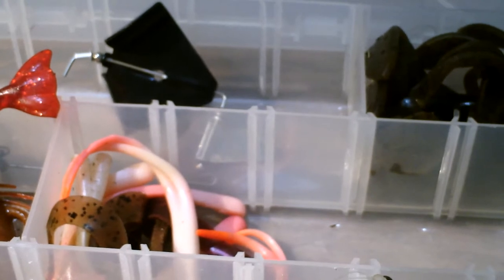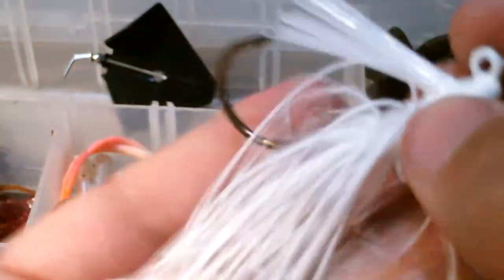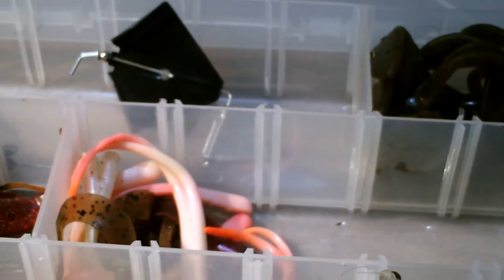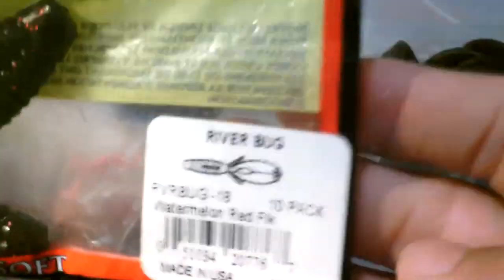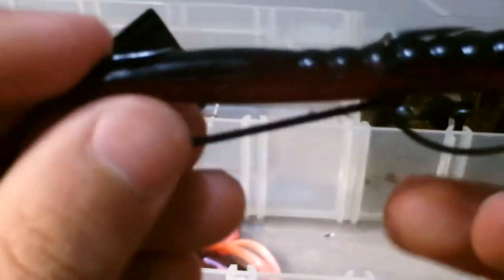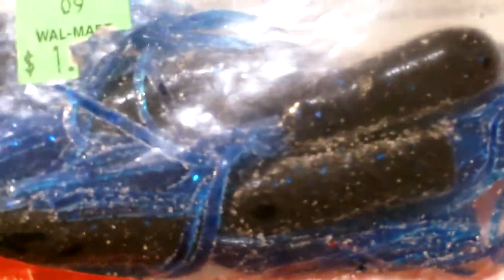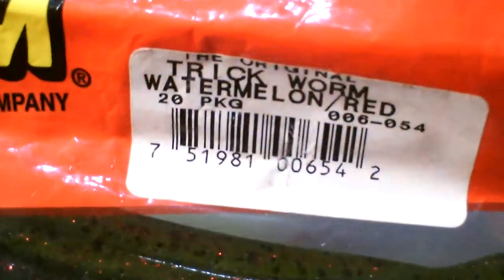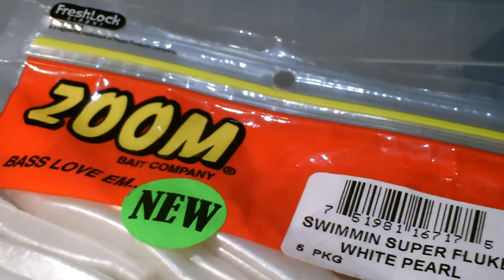Best 10 Bass Lures!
In my opinion these are the best, any fisherman can have. I think You guys should certainly have these in Your tackle things.
these lures will catch you guys fish! you will have tons of fun. hope u guys subscribe,like, and comment. if you have any questions ask me in the comment box, and i will answer them. i am here to help!!!